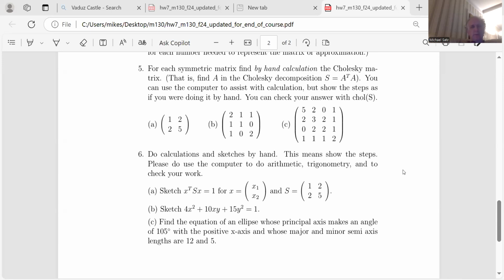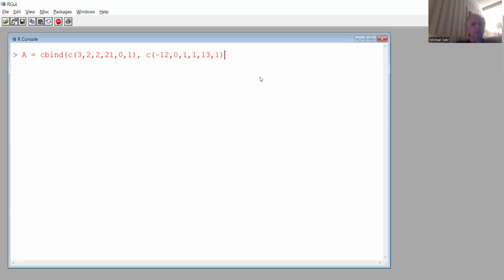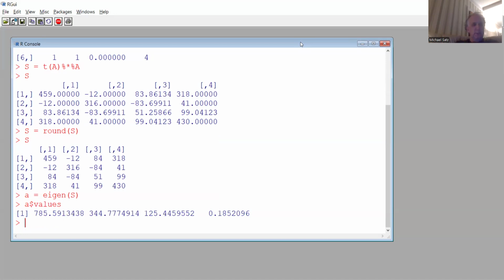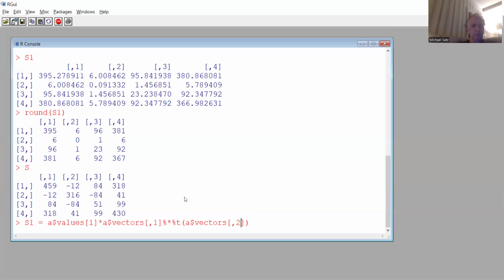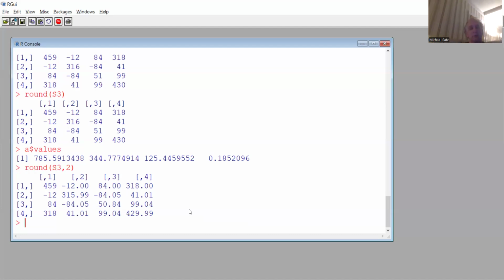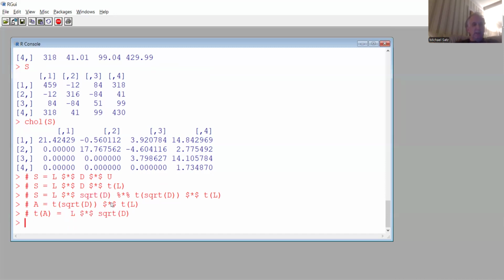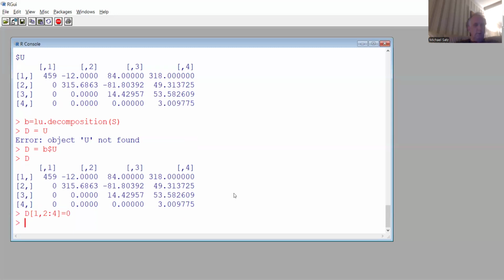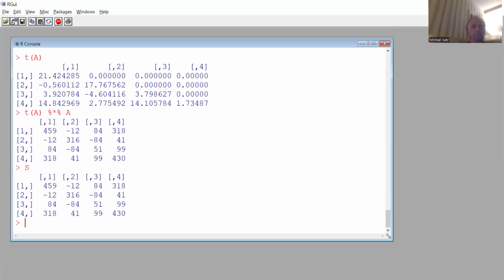r demo for hw7 - part 2